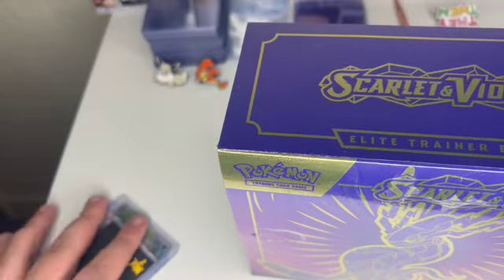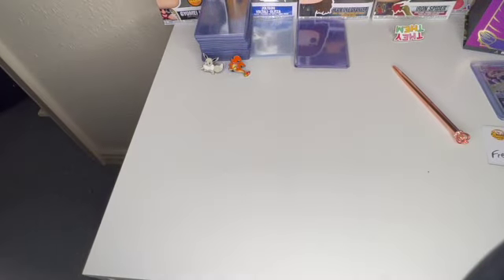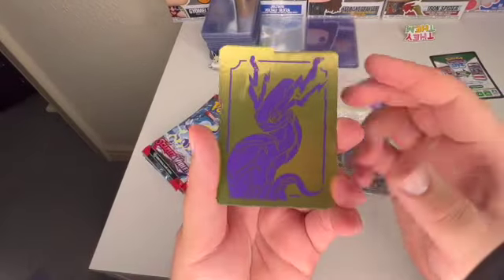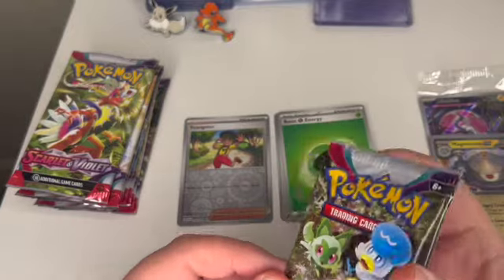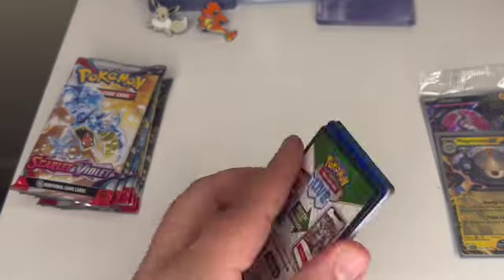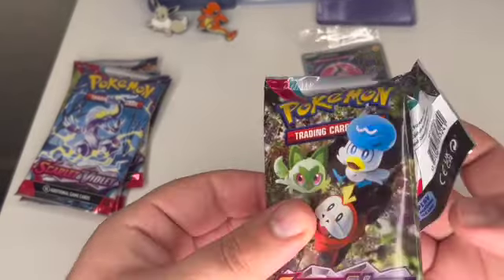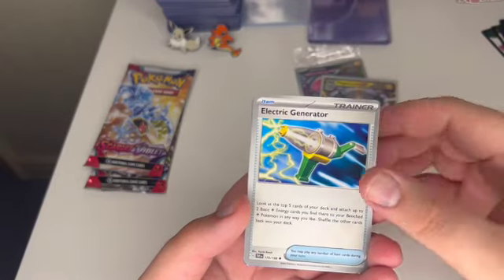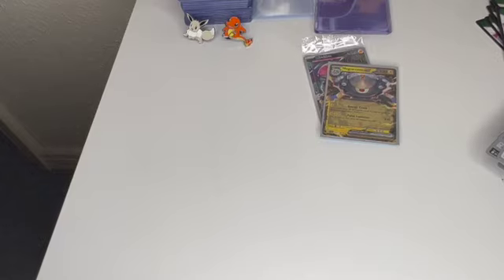opening a miridon ETB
this was supposed to be uploaded weeks ago lol but I guess I missed it. sos. but this is a beautiful promo but the pull rates are nasty NEGL xoxox